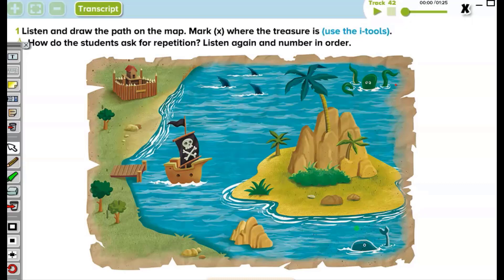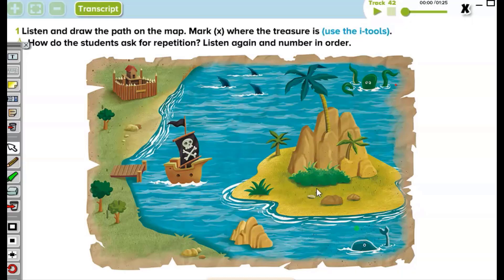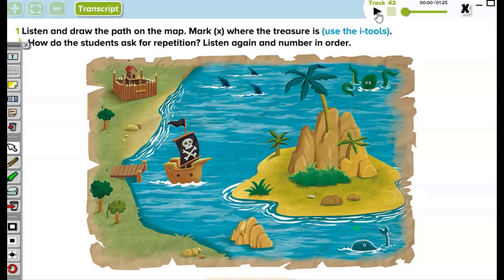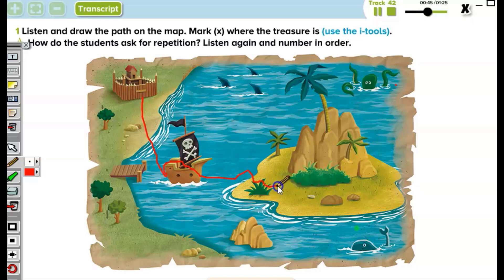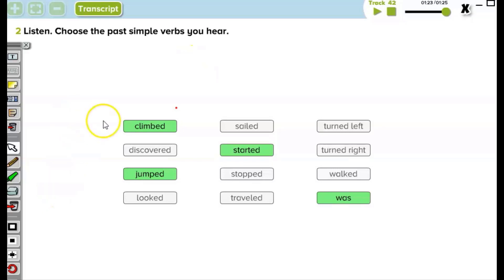5 Sınıf İngilizce UNIT5 WHERE IS THE LOST TREASURE COMPASS BOOK PAGE 68